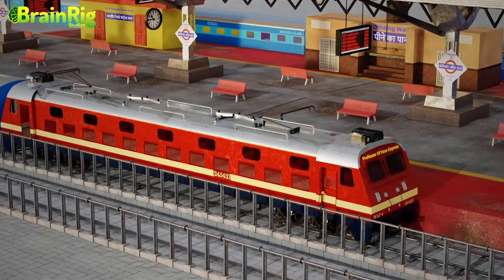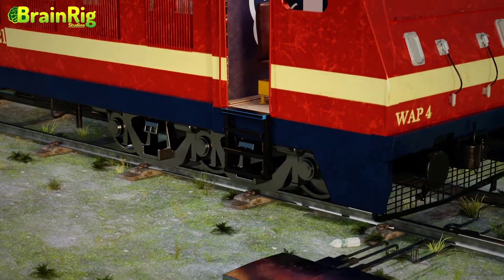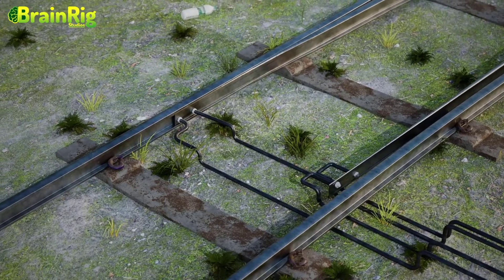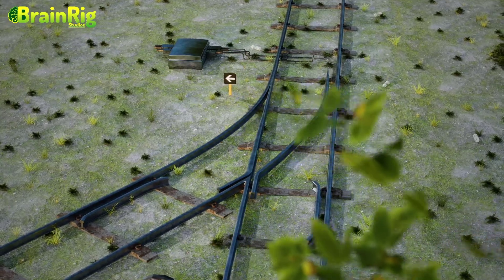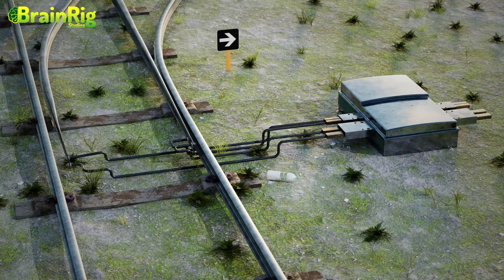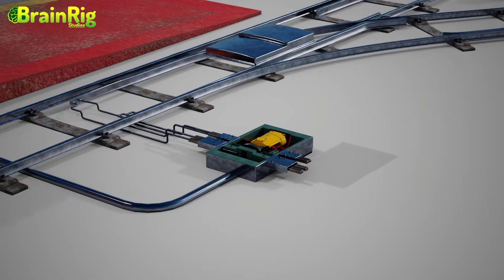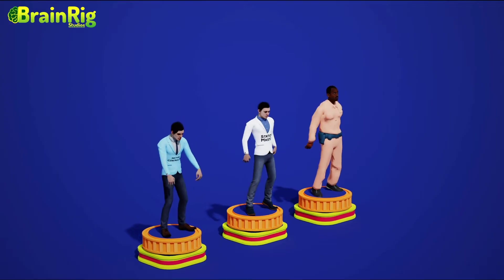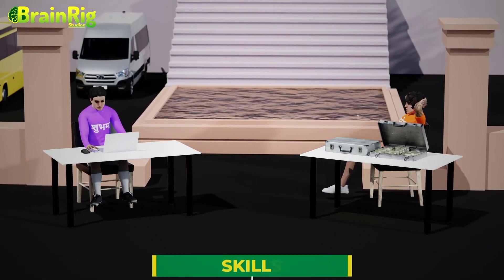How Do TRAINS Change Tracks? (3D Animation)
Want to visualize How Do TRACKS Change Tracks? This mechanical 3D Animation is for you.

In this video, you'll learn the fundamentals of Train Track's working mechanism.

We'll start this video from the very basics, assuming that you only know this, then this, and then this regarding the train tracks. But, apart from this, while traveling on the Train, you remain highly excited to learn how trains change tracks?

You very well know that this is a Train Engine. And the system on which Train Engine is established is called Bogie. There is a total of 6 wheels connected to the Bogie.

Nothing is more imperative than this Railway Train Wheel in this complete video. If you can understand the wheel's design, you will quickly understand HOW DO TRAINS CHANGE TRACKS?

This part of the Train Wheel, which is a bit larger than the rest of the body and is located on the inner side of the Track, is called FLANGE. And the shape of the Train Wheel is called Outward Conical Shape.

That is, in the direction of going away from the Track, you'll notice the wheel getting smaller. So now, the role of the Flange is to help in Track Change. And the role of the Outward conical shape is to prevent Trains from slipping off the tracks.

Let's understand. How?

In front of the loco pilot, this steering wheel inside the Train Engine confuses almost all folks. People believe this Steering Wheel is responsible for Train Track Change. But that's completely untrue.

This steering is an accelerator and is used to increase the speed of the Train.

Now focus - by circulating the steering wheel, you delivered a moment to the Train. And, because of this, these wheels will keep moving forward.

Finally, these wheels have arrived where they're supposed to change the Tracks. Now forget about these wheels for a moment and focus here. This system where Trains happen to change the tracks is called the Point. This machine beside the Point is called the Point Machine.

This point machine is responsible for the moment of these Closure Rails. First, if Train is supposed to go right, this Point Machine will push the closure rails.

Following this, the front portion of these closure rails, called Point Blades, will fit inside the Tracks on the left side and stay away from the tracks on the right side. Remember? I explained the role of the Flange is to grip the wheels with tracks from inside.

Now, as soon as the wheels reached the Point, see how, with the help of Flange, the wheels kept going in the right direction.

Because this Flange is on the inner side of the wheels, this left wheel is explicitly moving like this.

But if the Train is supposed to keep moving on the tracks, on which it already is moving, then Point Machine will pull the closure rails towards themselves.

Following this, these Point Blades will fit inside the tracks on the right side and move away from the tracks on the left side.

Now, as soon as the wheels approach the Point, the left wheel will keep moving through the gap, but the right wheel will grip the Track from the inside, and the Train will keep moving on the tracks, on which it already was moving.

If we move forward, this part is called the Frog. And the rails which are being continued here are called the Frog Rails.

The role of frog rails is to give continuity to the Train Wheels. Thus, as soon as the Train Changes the Track, it will approach the Frog Rails. And, further, these Frog Rails will provide a way to the Train Wheels somewhat like this.

Finally, you've already learned How do trains change Tracks. But still, one fundamental question has remained unanswered. Guess what? The question is: Who controls the Point Machine? Who decides whether the Point Machine will push or pull the closure Rails?

🙃Best Time Connecting Social Media Is Today!🙃